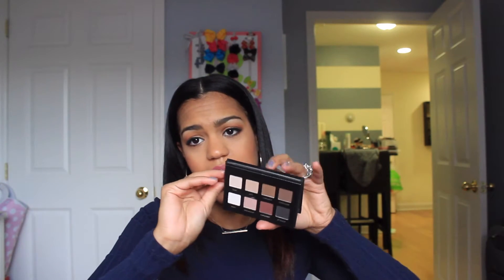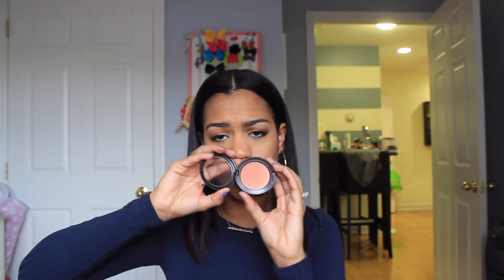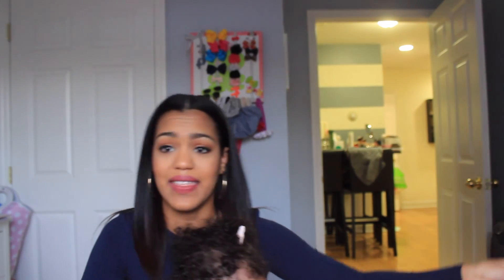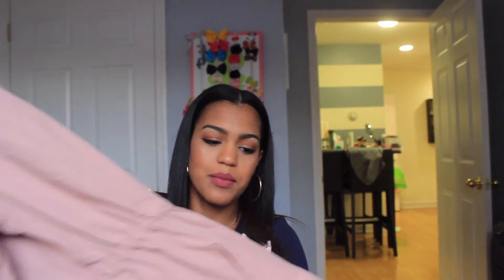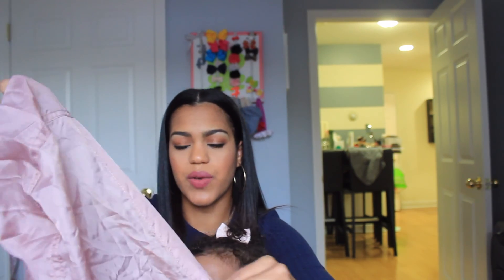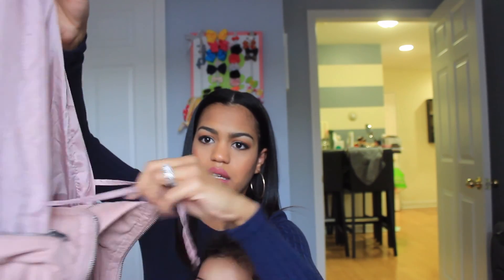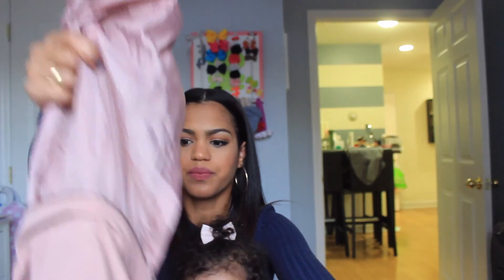October beauty favorites 2015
Products mentioned:

Maybelline fit me matte and poreless foundation in 322 warm honey
MAC blush in peachtwist
Revlon lipgloss in super natural
Maybelline creamy matte lipstick in
Rimmel lip line in epic
Loral pro matte pallete
roller ball perfume in Viva la Juicy
Rain resistant jacket from Target

BABY ITEMS
genuine oshkosh light wash jeans
Michael Kors baby slippers

**LINKS TO ALL THE PRODUCTS WILL BE ON MY BLOG**